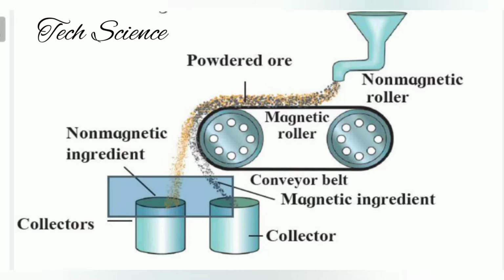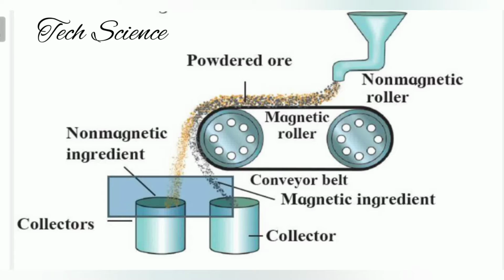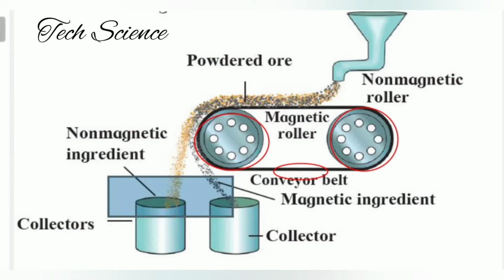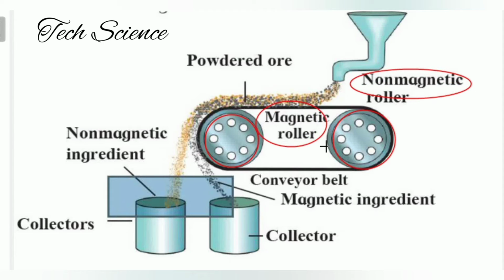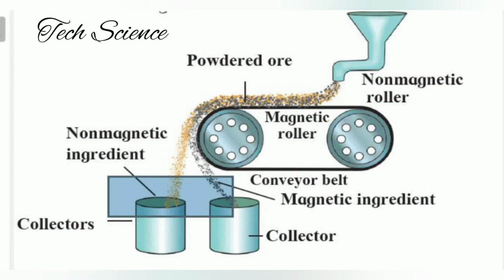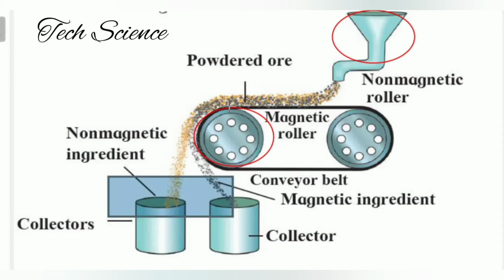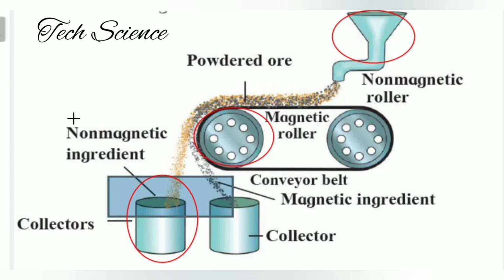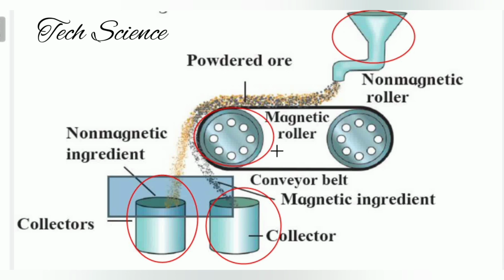magnetic separation method | metallurgy magnetic separation | Tech Science